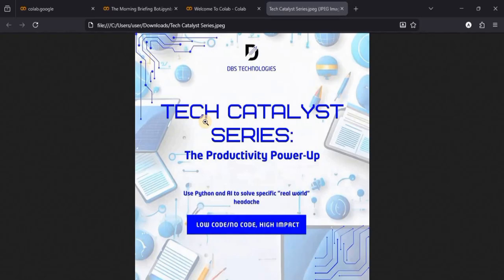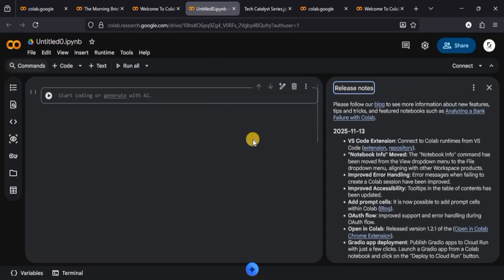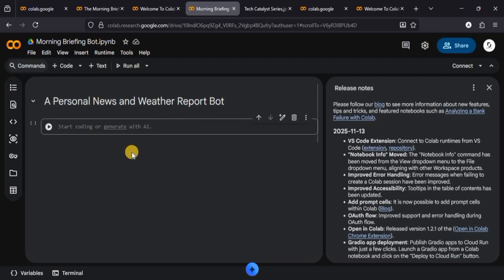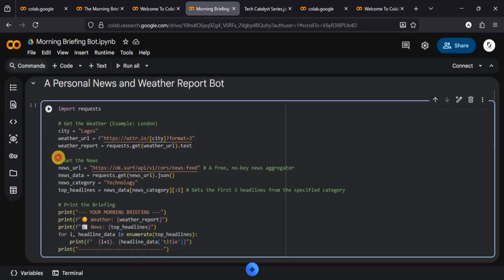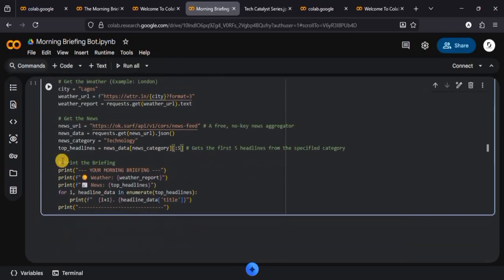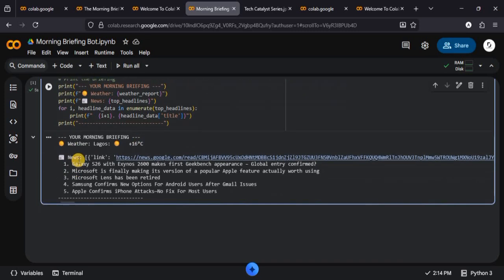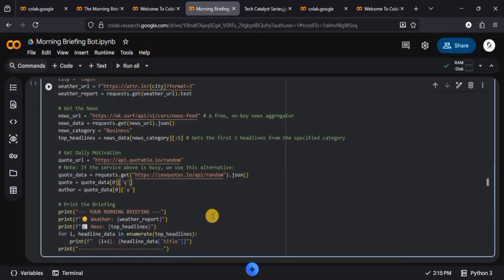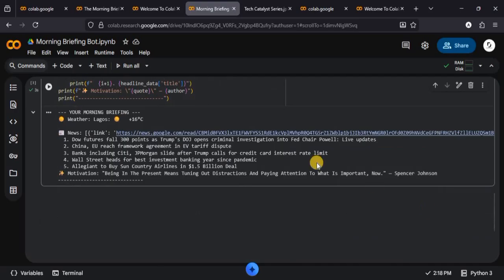Tech Catalyst Series EP 1 - Morning Briefing Bot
🌟 Welcome to the Tech Catalyst Series: The Productivity Power-Up! 🌟

In our first video, DBS Technologies showcases the Morning Briefing Bot—a smart assistant that delivers personalized daily news and weather updates to streamline your morning routine.

Discover how our low-code/no-code solutions empower teams to quickly implement intelligent tools, transforming everyday challenges into actionable productivity enhancements.